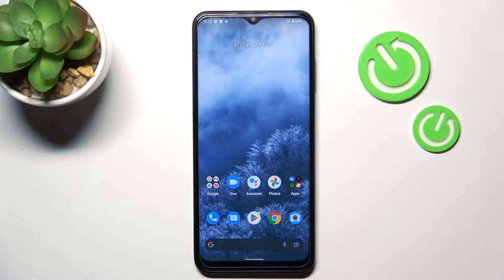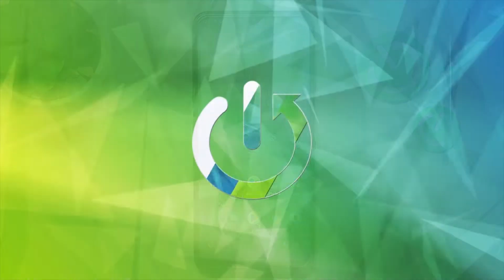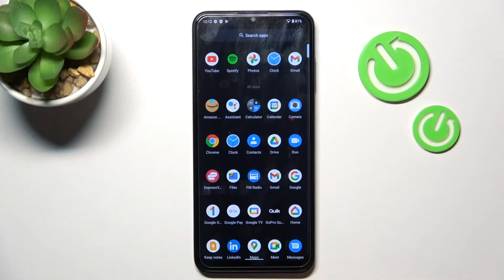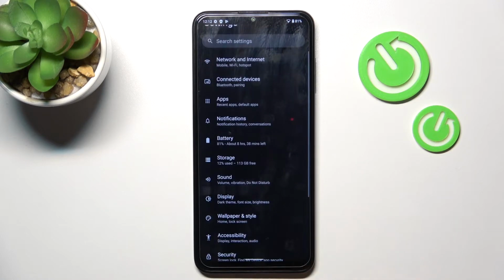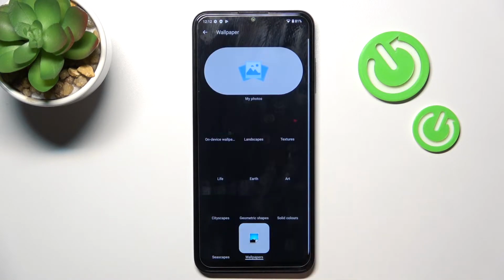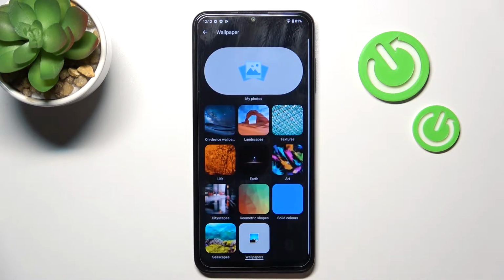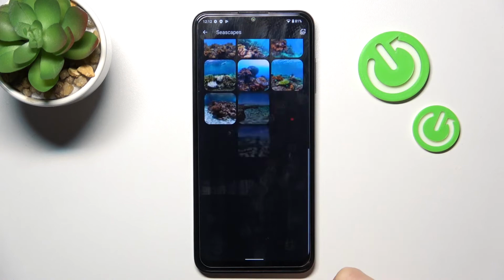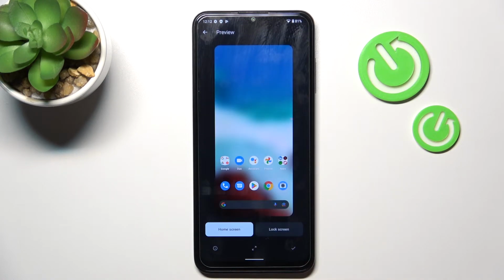NOKIA G60 - How To Set Wallpaper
Are you wondering how to set wallpaper on NOKIA G60? In this video we will show how to set wallpaper on NOKIA G60. Follow step-by-step video tutorial.

How to set wallpaper on NOKIA G60?
How to change wallpaper on NOKIA G60?
How to swap wallpaper on NOKIA G60?